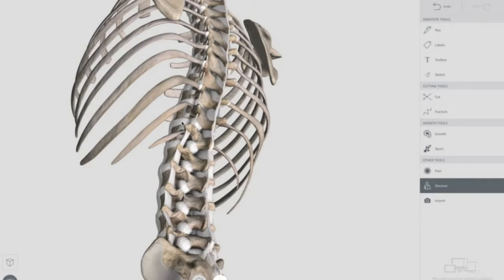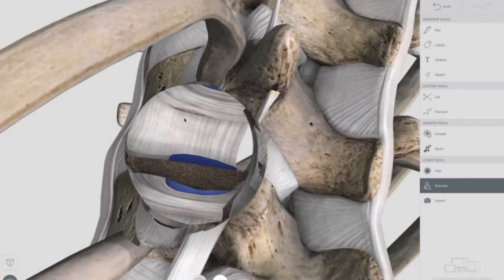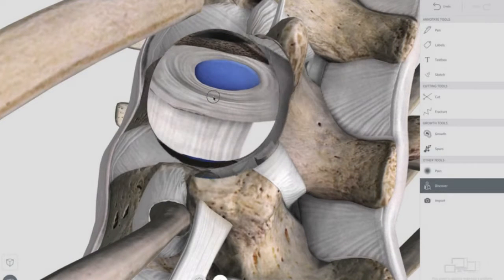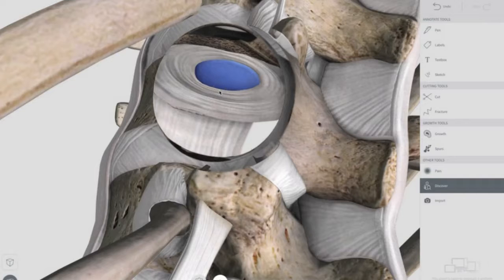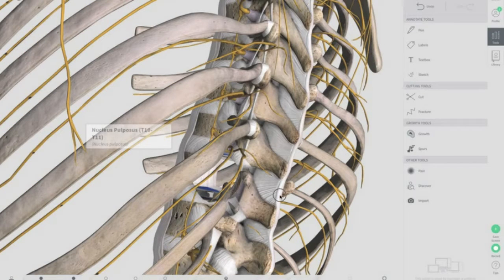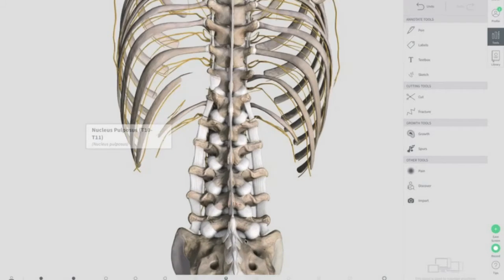Common Low Back Pain Causes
What are the parts of the back that are most commonly causing pain?